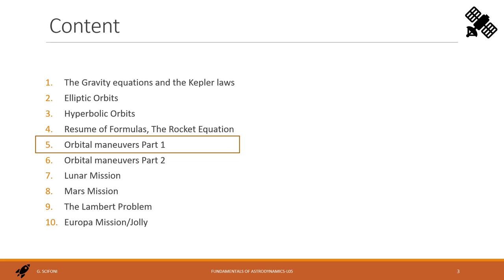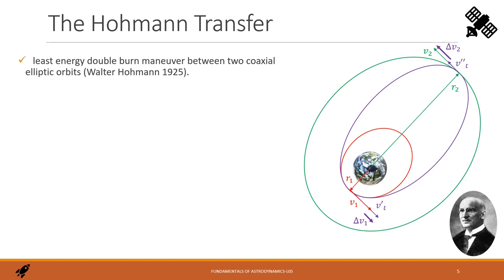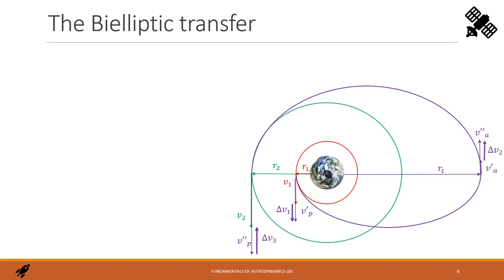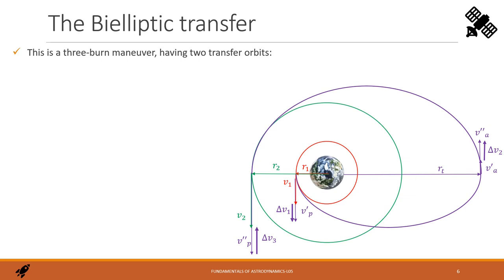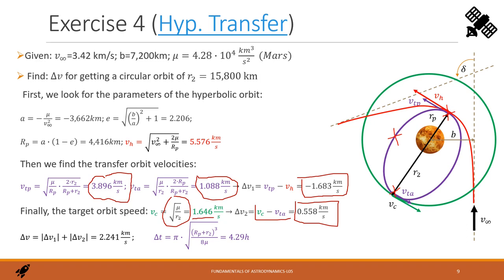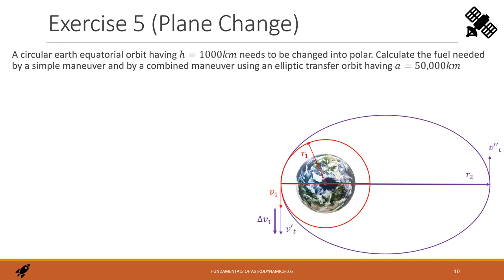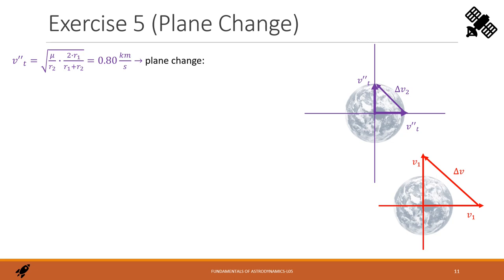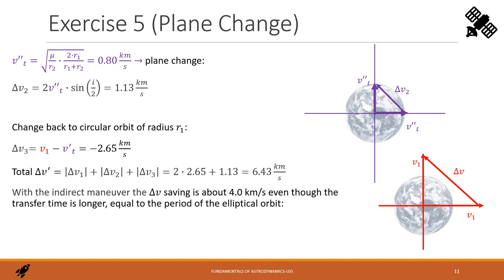Astrodynamics Fundamentals. Lesson-05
Orbital Maneuvers - Part 1.

Content:
01:52 Hohmann Transfer
04:33 Bielliptic Transfer
07:00 Hyperbolic Transfer
08:44 Plane Change
09:55 Exercises